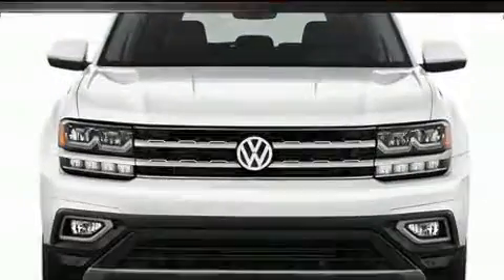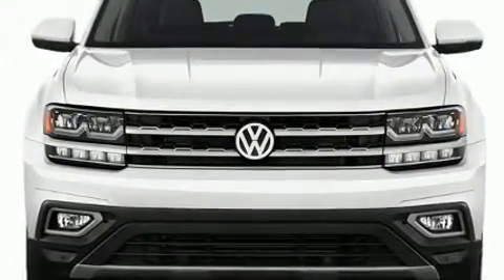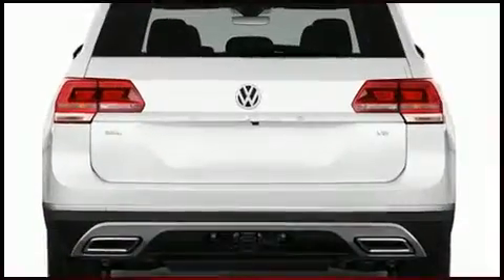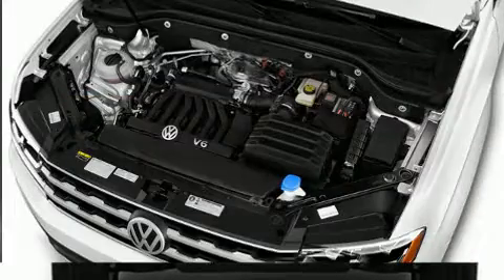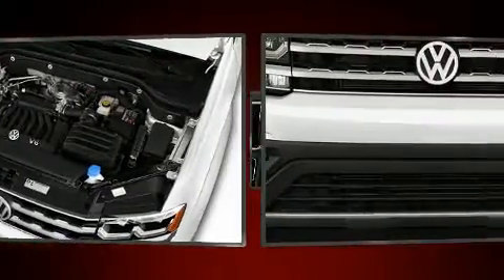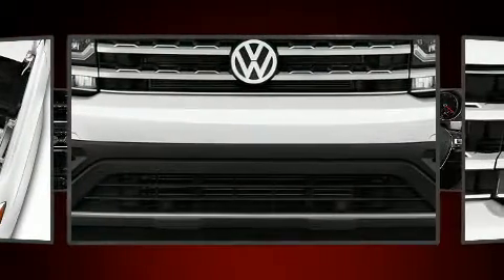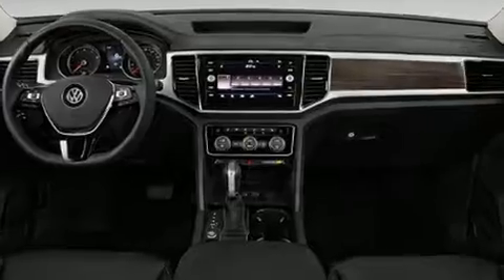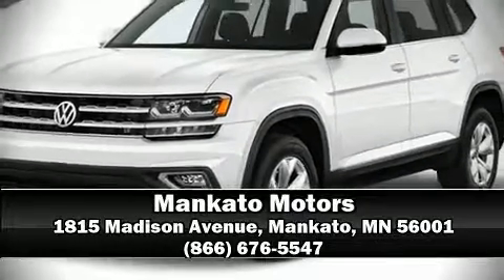2018 Volkswagen Atlas 3.6L V6 S in Mankato, MN 56001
Mankato Motors
1815 Madison Avenue

Under the hood you'll find a 6 cylinder engine with more than 270 horsepower, and for added security, dynamic Stability Control supplements the drivetrain. Volkswagen prioritized practicality, efficiency, and style by including: front and rear reading lights, a trip computer, turn signal indicator mirrors, cruise control, an overhead console, rear wipers, and a split folding rear seat. Third row seats provide an even greater maximum passenger capacity. Audio features include an AM/FM radio, steering wheel mounted audio controls, and 6 speakers, enhancing the audio experience throughout the interior. Volkswagen ensures the safety and security of its passengers with equipment such as: dual front impact airbags with occupant sensing airbag, head curtain airbags, traction control, brake assist, anti-whiplash front head restraints, ignition disabling, and 4 wheel disc brakes with ABS. When road conditions become unpredictable, rely on all wheel drive to maintain outstanding control. We'd also be happy to help you arrange financing for your vehicle.